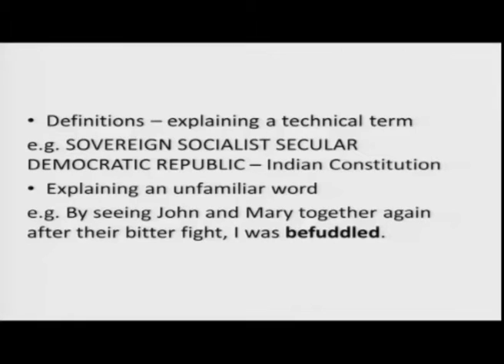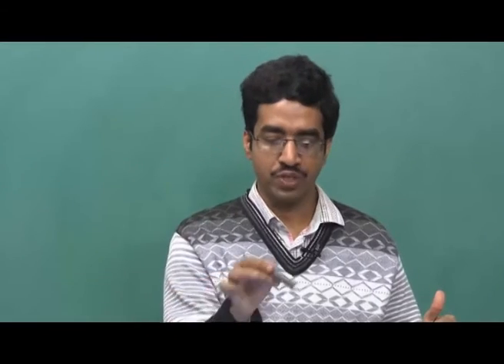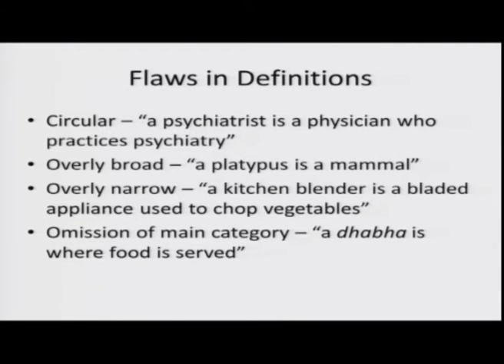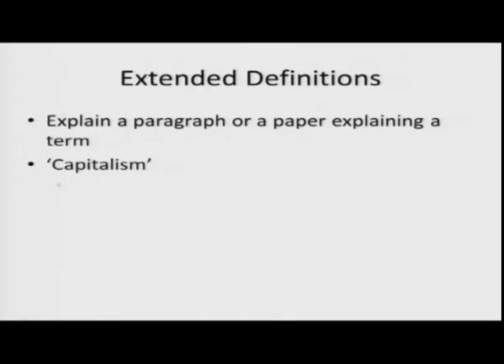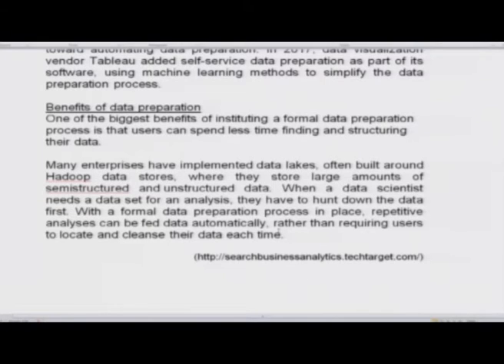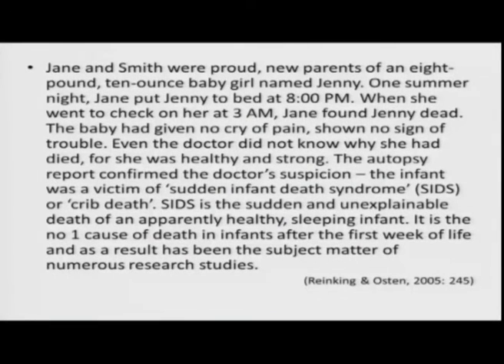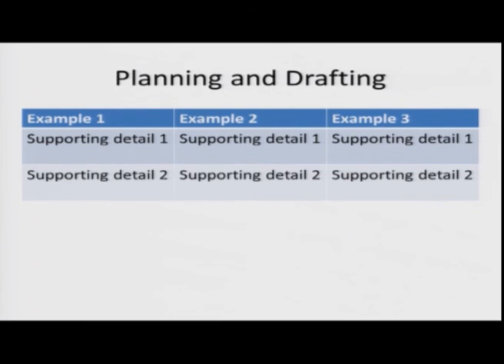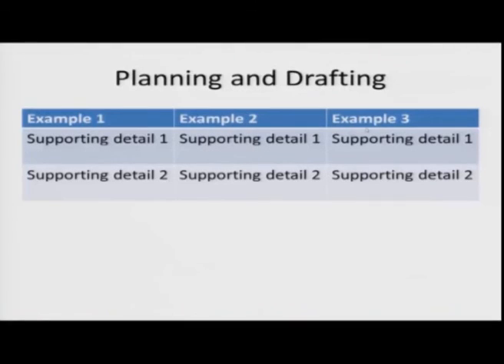Lecture-18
Subject: English